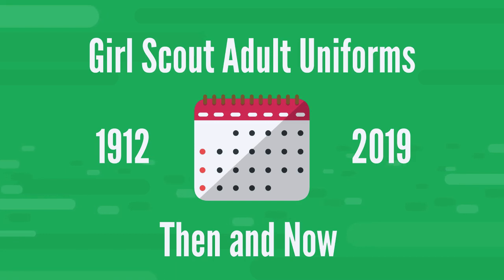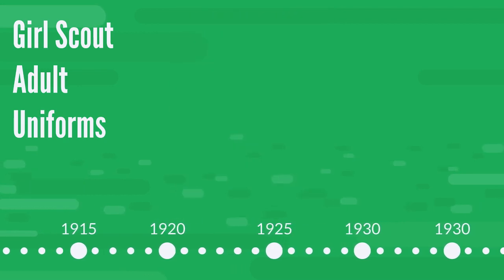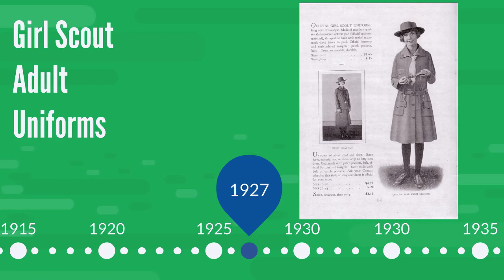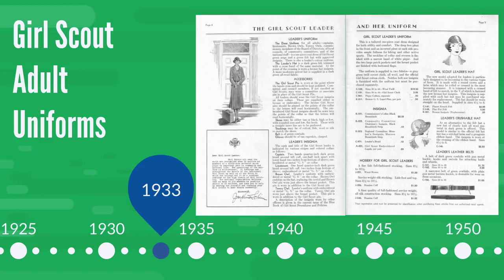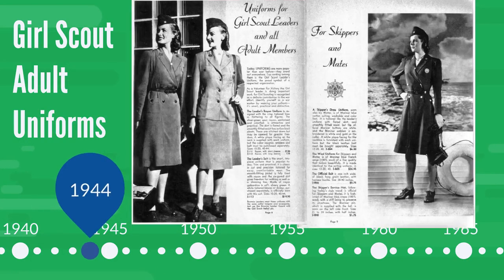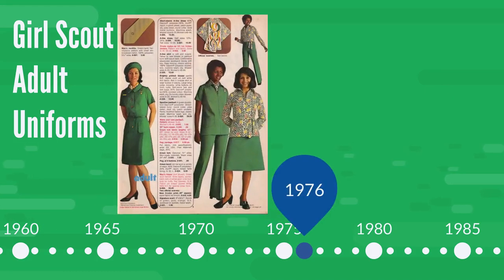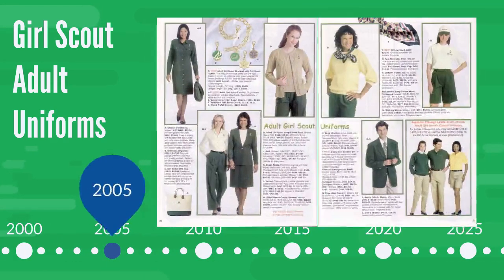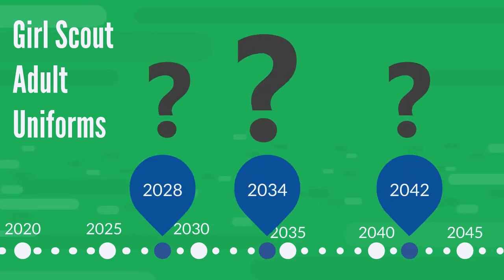Adult Uniform Video 1